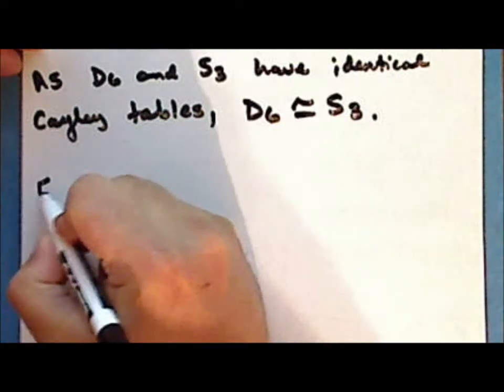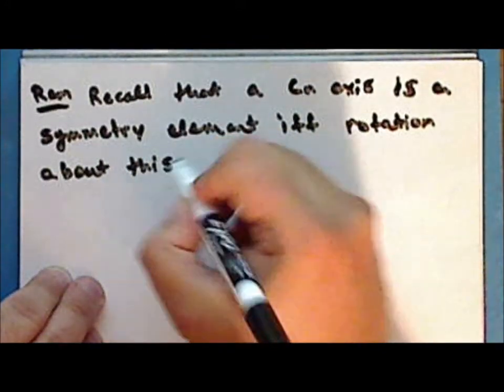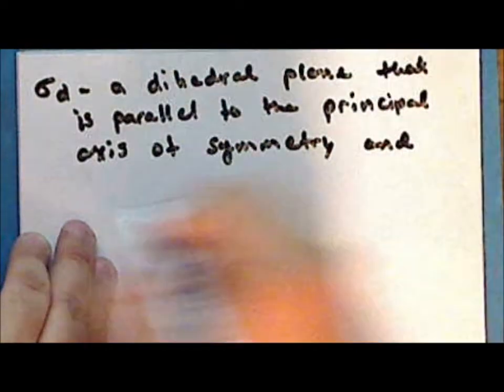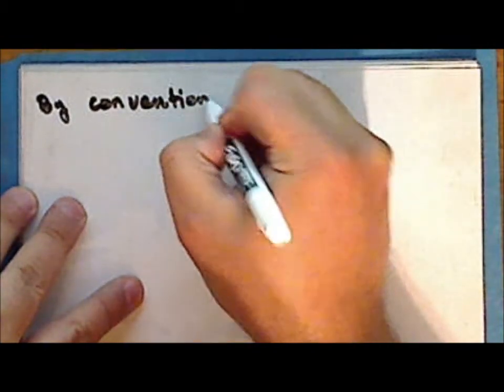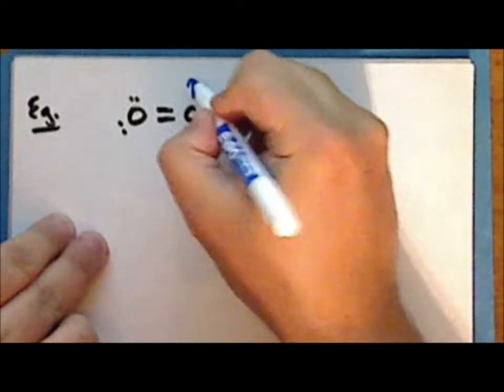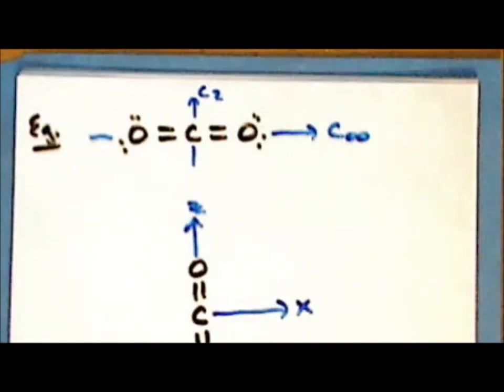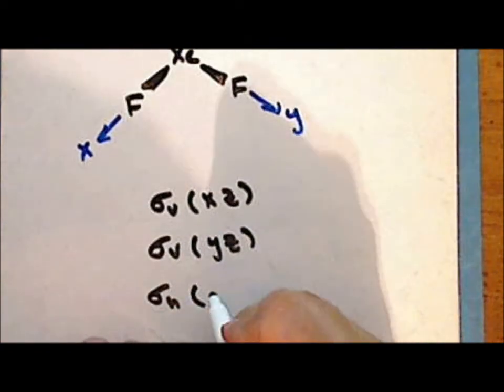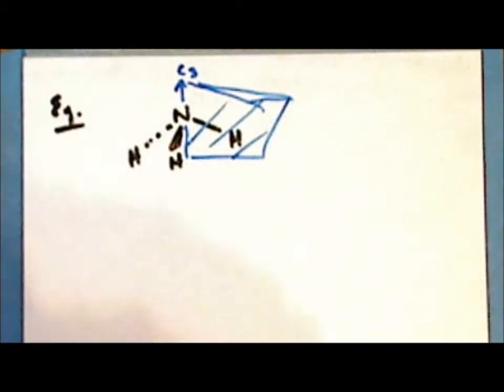Applied Math Lecture 05 Part 4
Fifth lecture in applied mathematics. Topics include an introduction to homomorphisms and isomorphisms and a continuation of point groups of molecules. This lecture is in four parts.